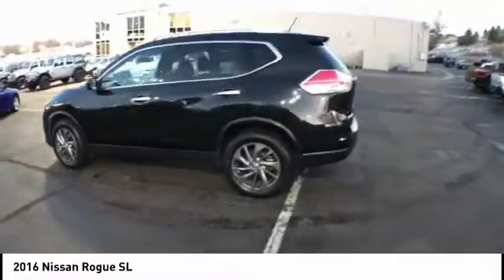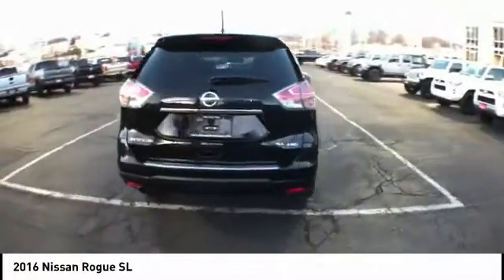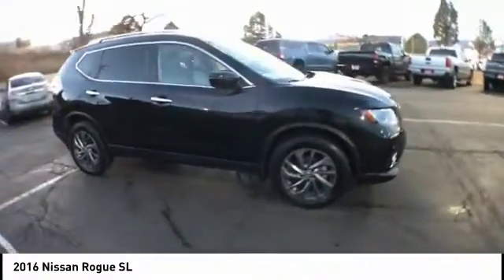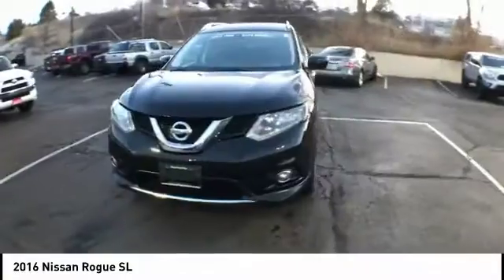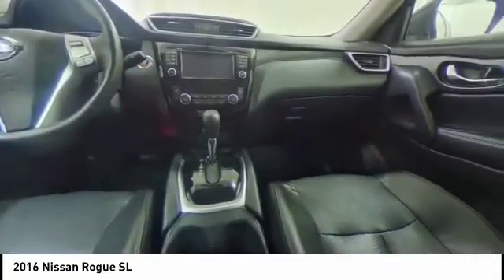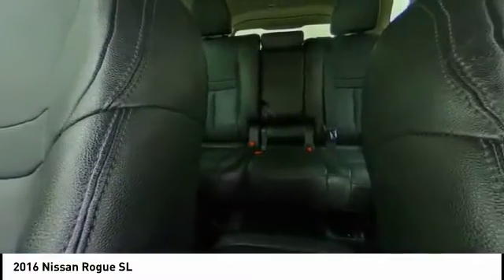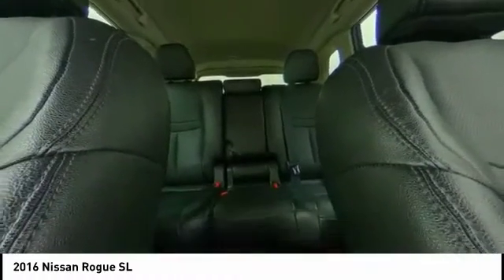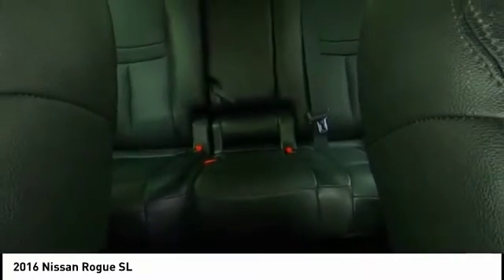2016 Nissan Rogue UP689258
2016 Nissan Rogue SL

2016 Nissan Rogue SLCARFAX One-Owner. Clean CARFAX. Navigation System. 25/32 City/Highway MPGLocated in Colorado Springs CO  and serving Castle Rock  Highlands Ranch  Pueblo  Pueblo West  the greater Denver area  and Southern Colorado.